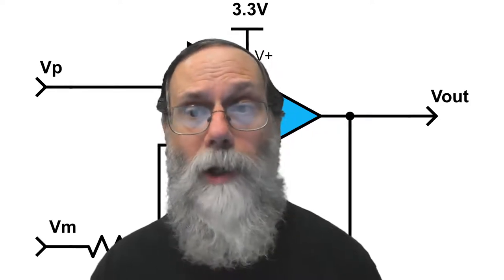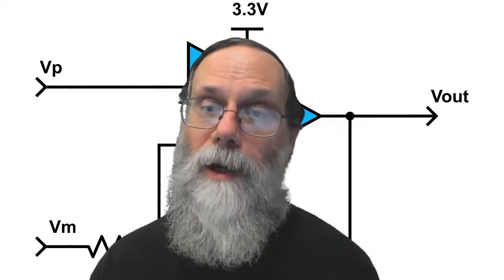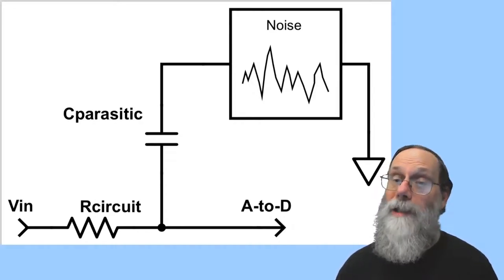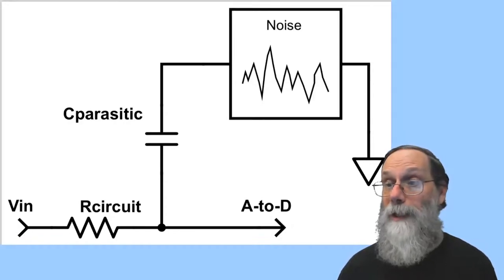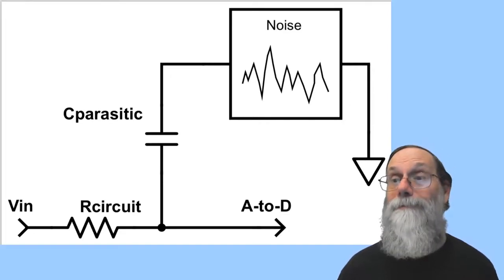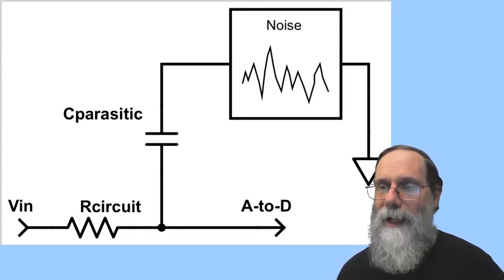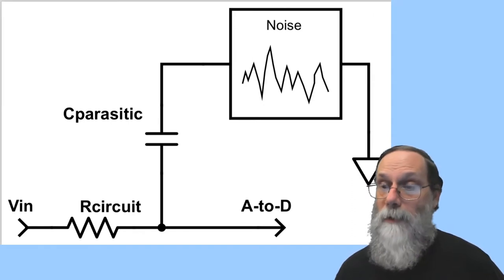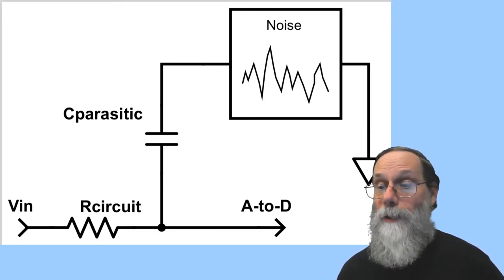Limitations of test equipment §13.5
This video explains a few limitations of test equipment used in debugging electronics.  It corresponds to Section 13.5 of Applied Analog Electronics